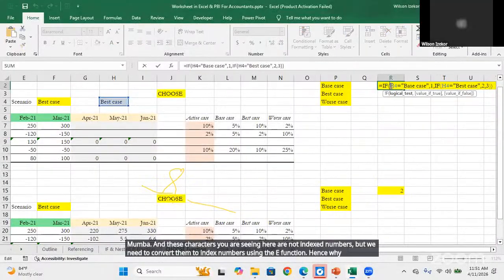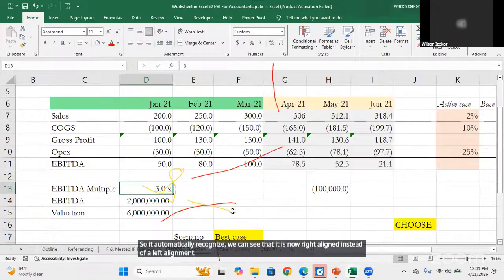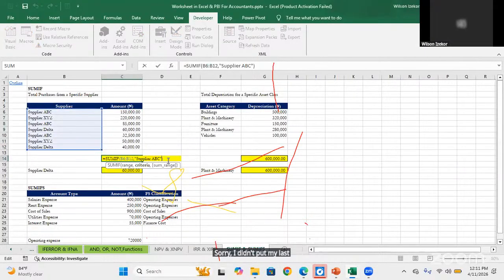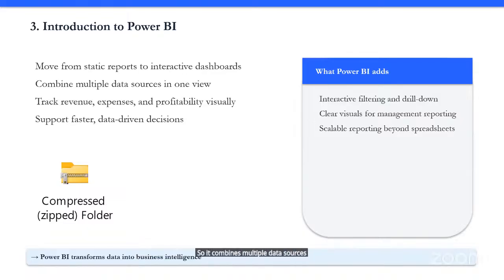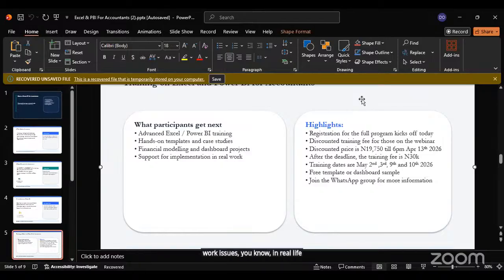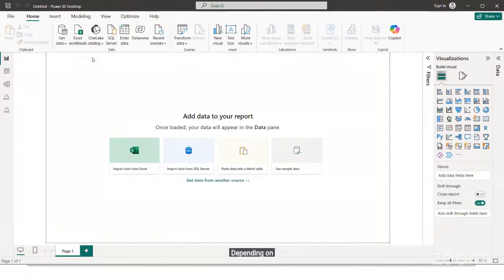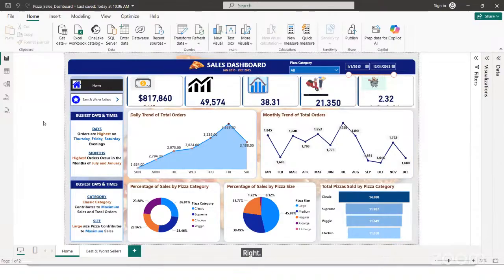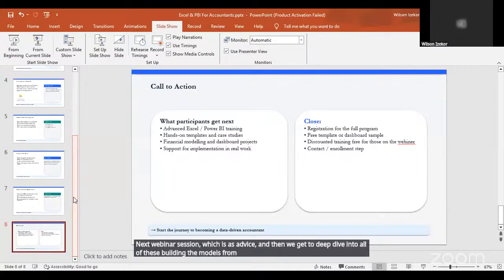ICAN Ijebu Ode & District in collaboration with TOBIT CEC Professional